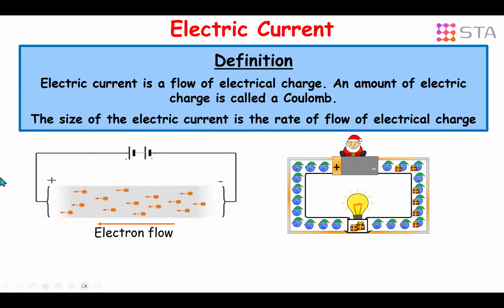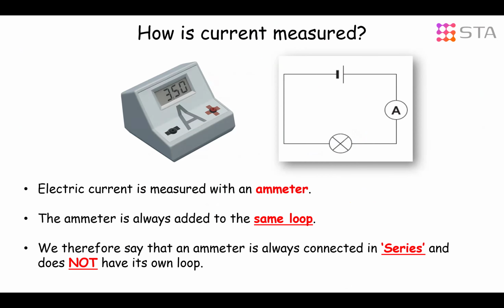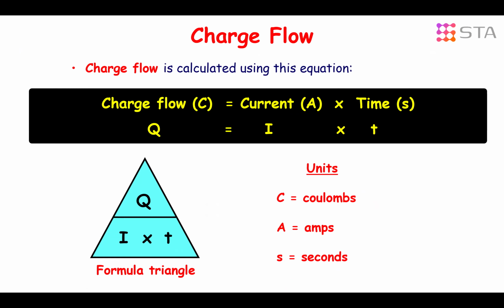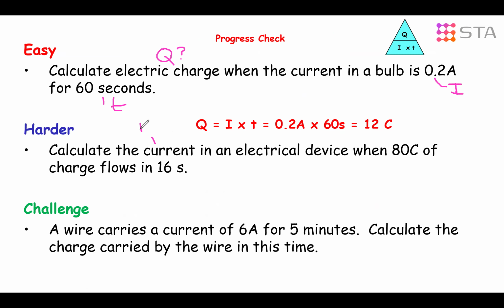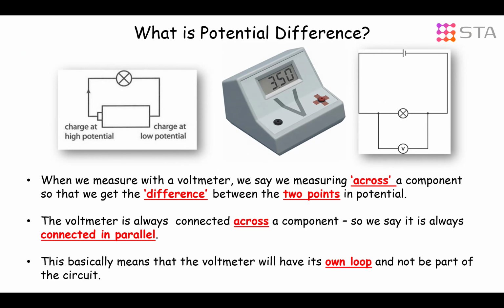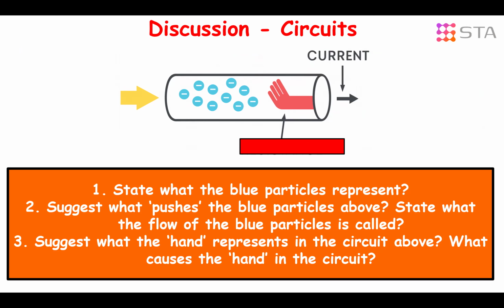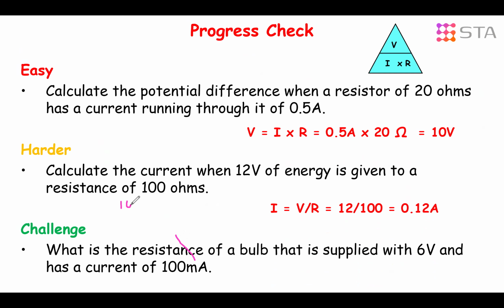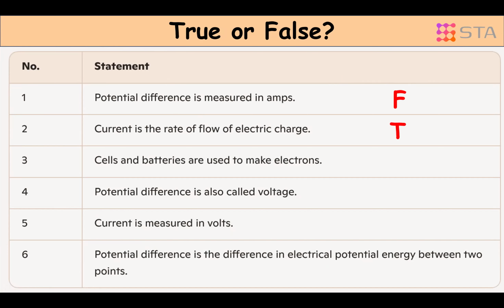Current Charge PD & Resistance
This lesson has all the basic fundamentals needed to build understanding on electricity.